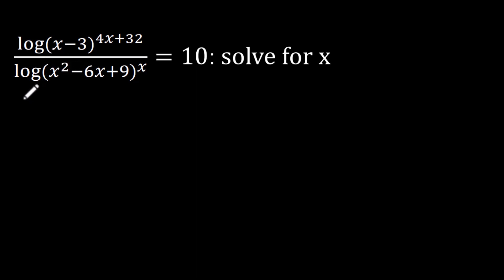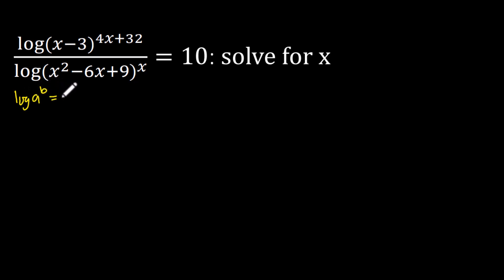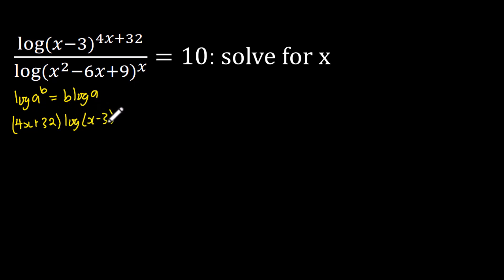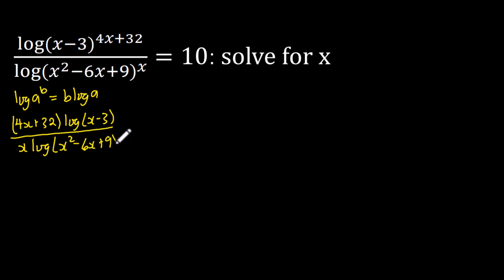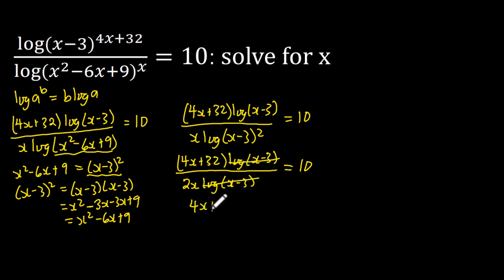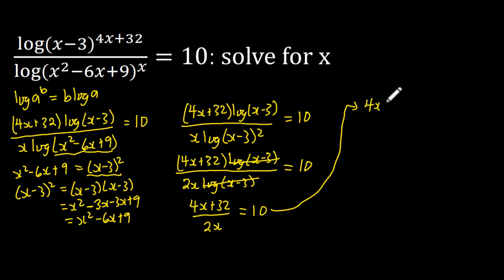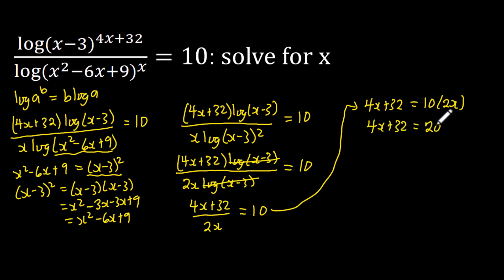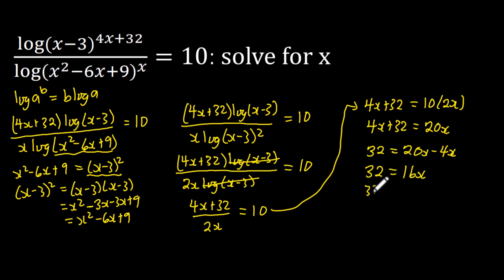How to solve a complex logarithm equation: log(x-3)^(4x+32)/log(x^2 -6x+9)^x = 10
This video presents systematic solution to a complex logarithm equation involving exponents.